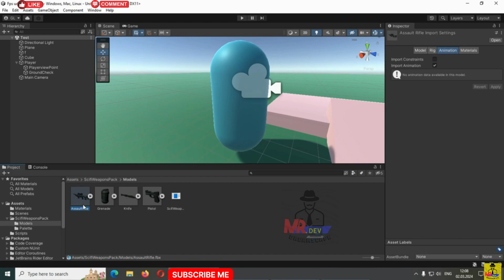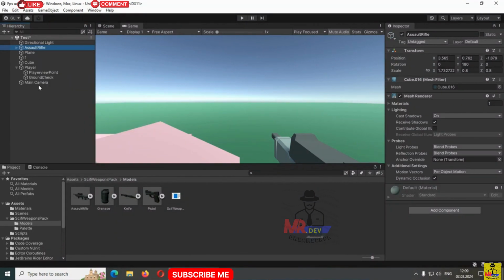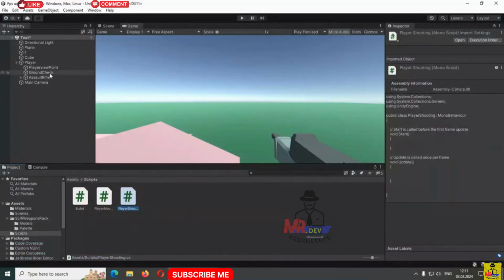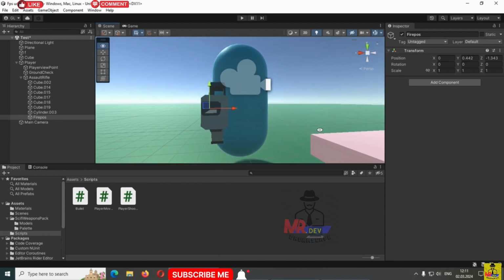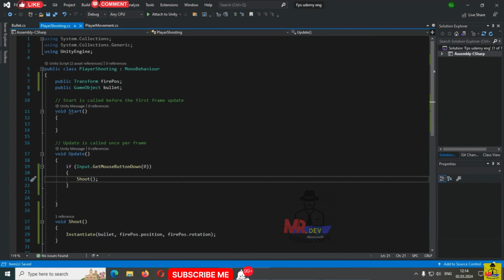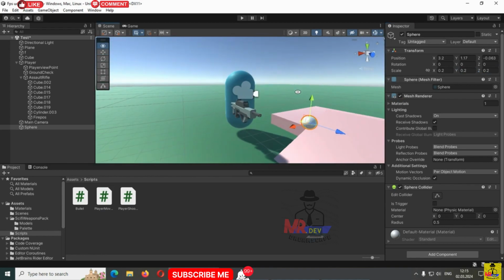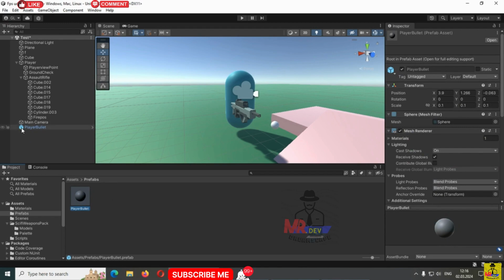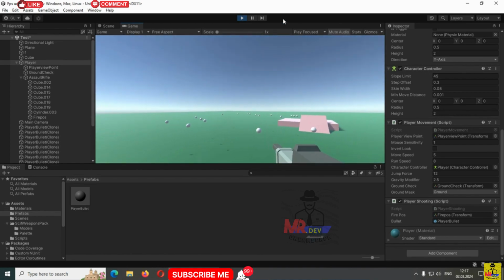Part 10: Shooting - Setting up Shoot | 3D FPS Game in Unity Tutorial Series For Beginners 2024